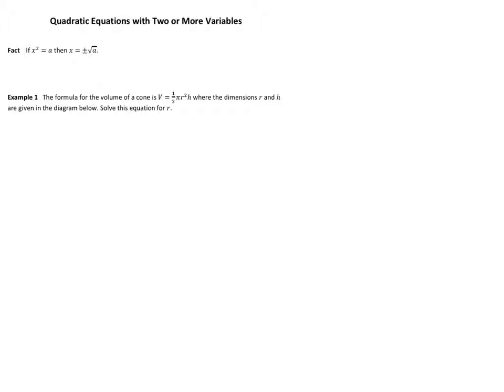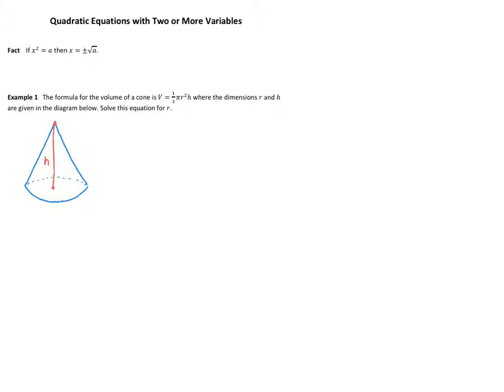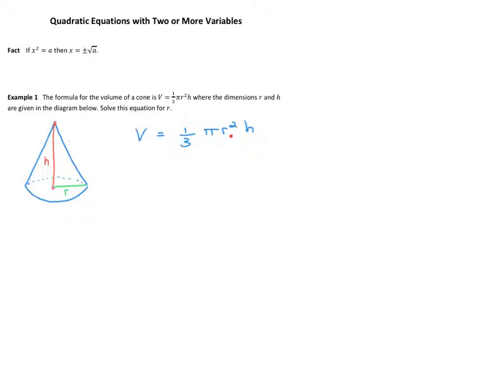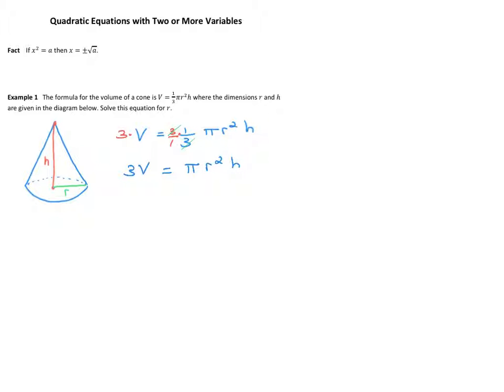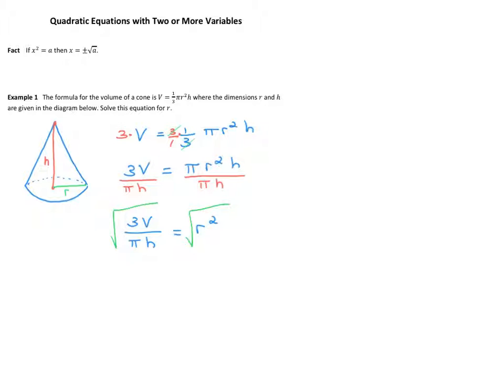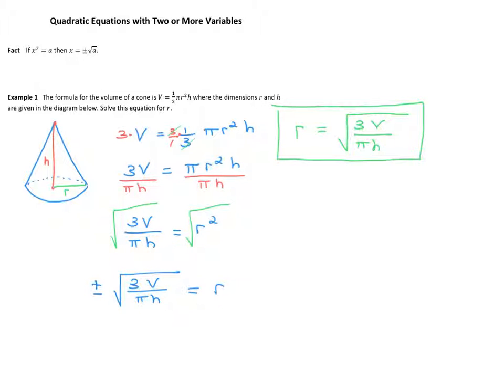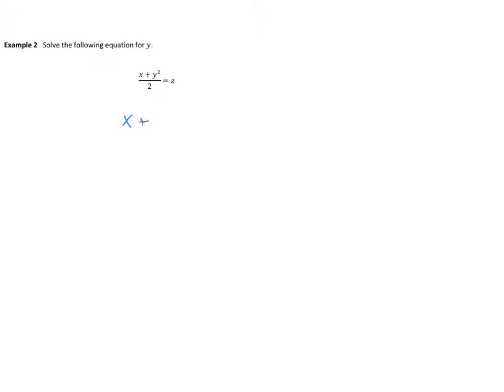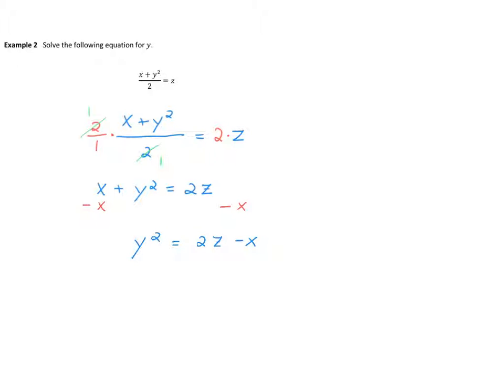Intermediate Algebra Lesson 42